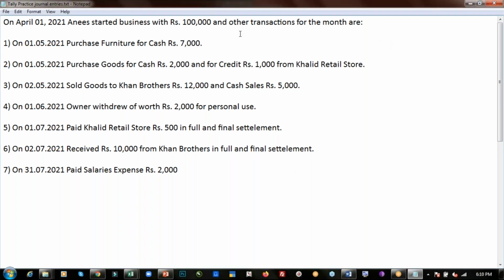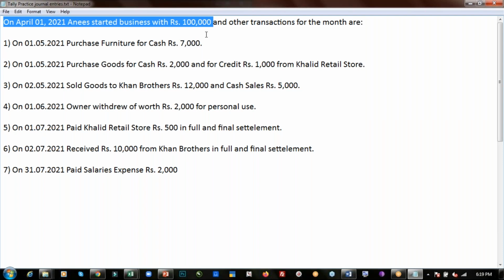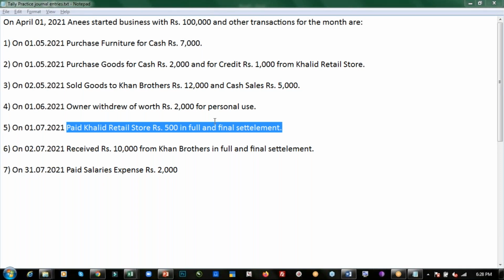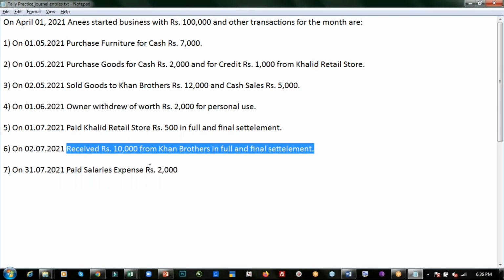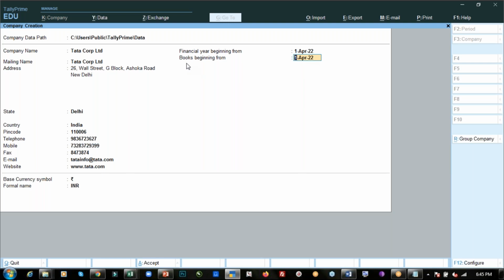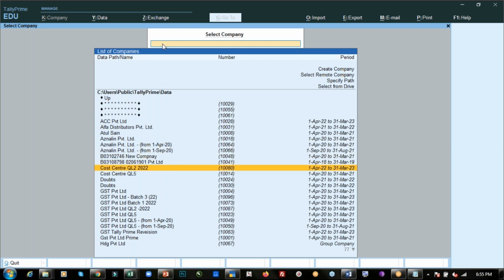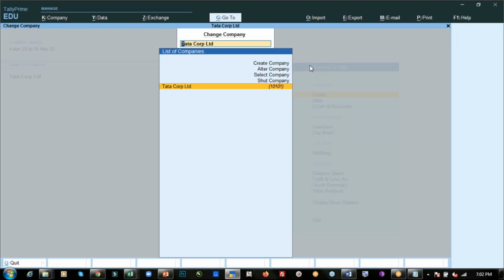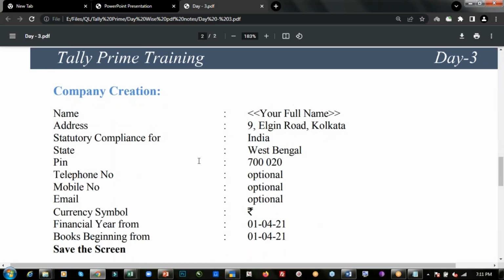TALLY PRIME COURSE PART 5